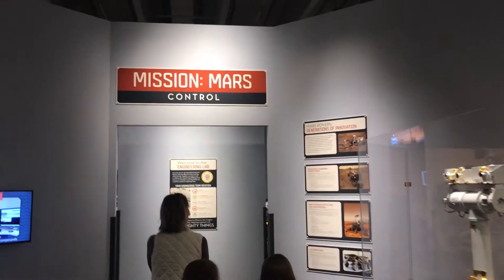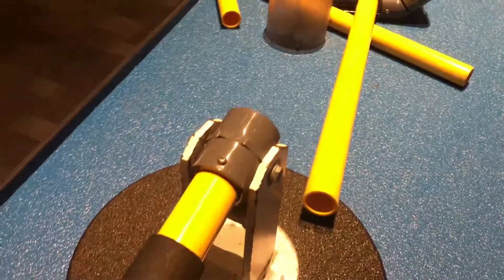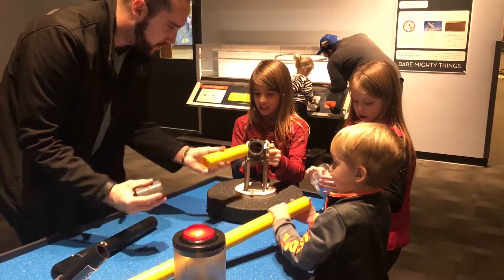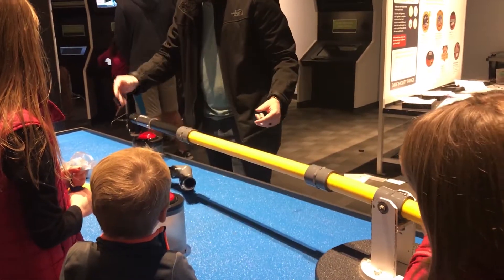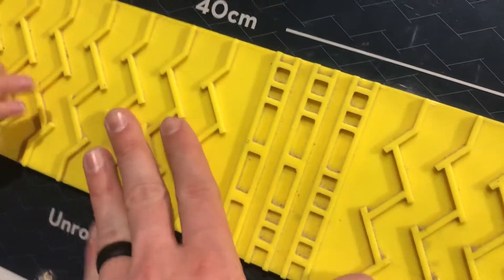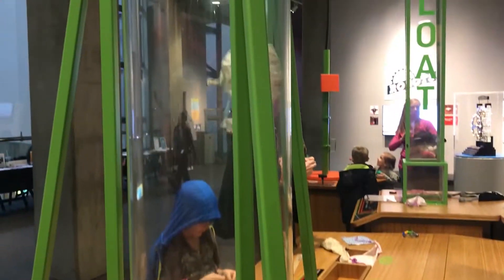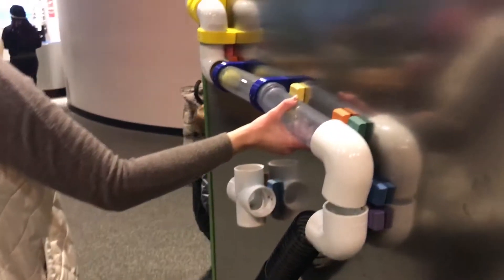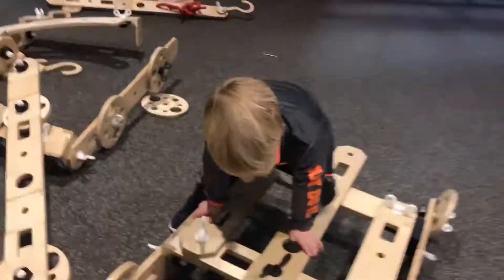WE WENT TO MARS!!! St. Louis Science Center (Part 5 of 6)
MISSION CONTROL: MARS
WE LOVED BEING IN SPACE. MARS IS SUCH A FUN PLANET.
WE PLAYED WITH ROVERS!   NO NOT DOGS!  LOL

THANKS